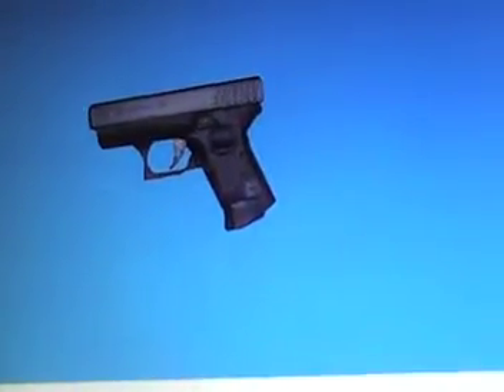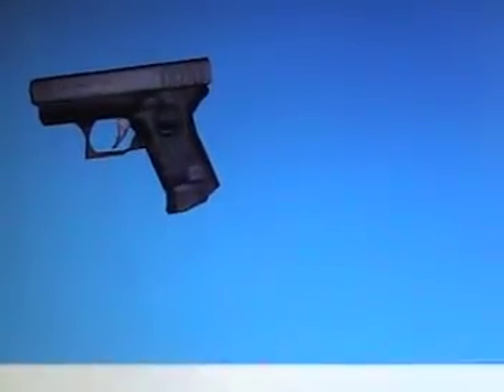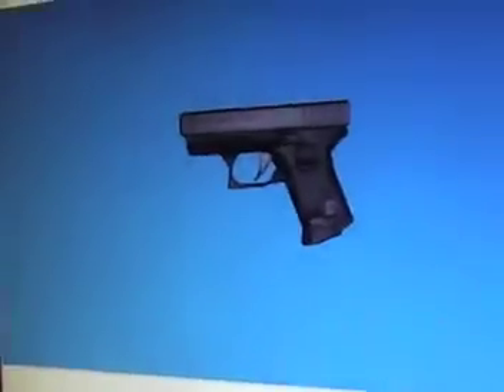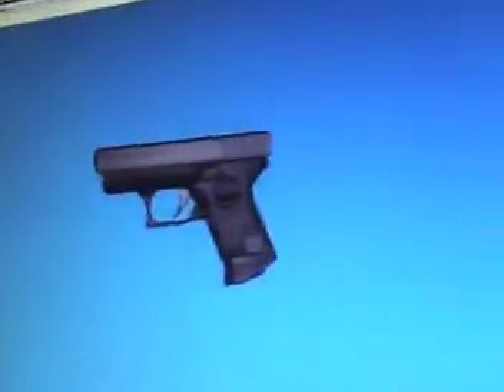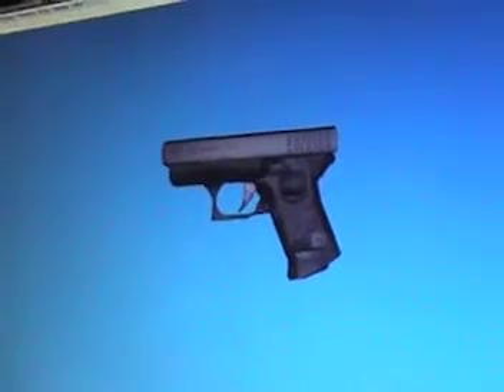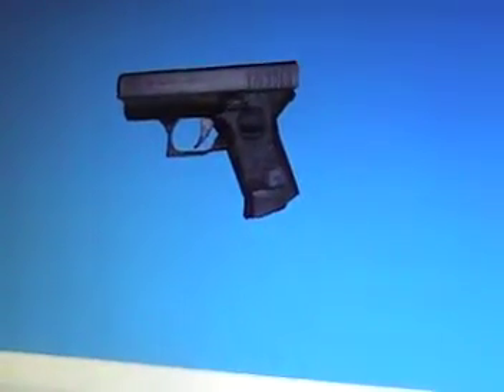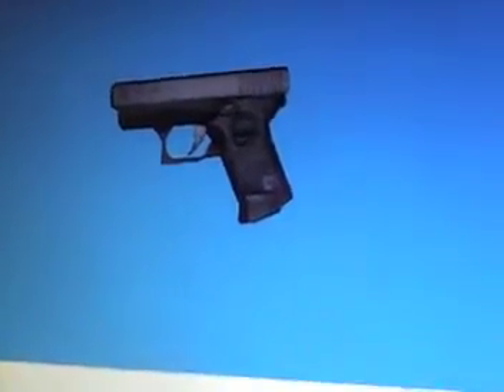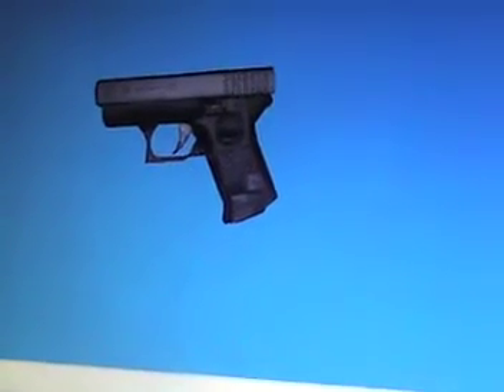MILKSHAPE GUN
MY GUN ON MS3D